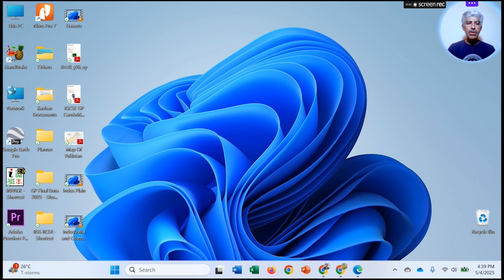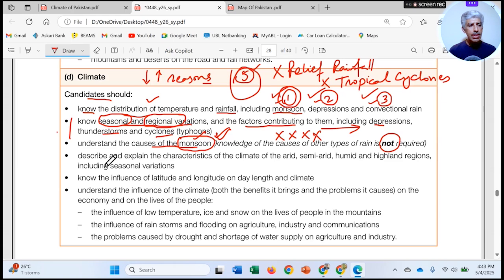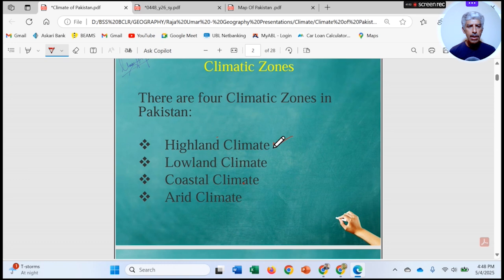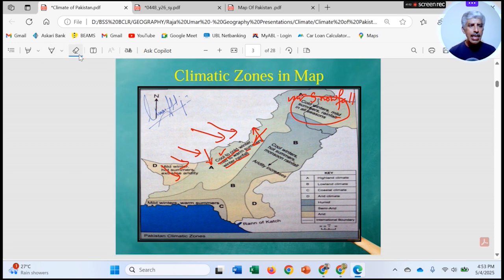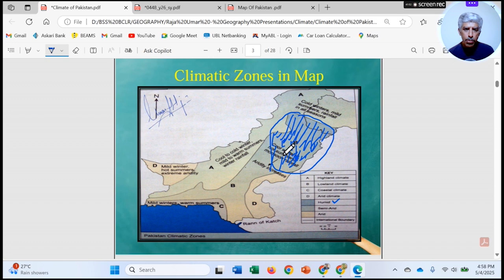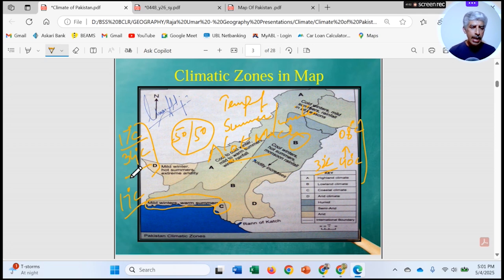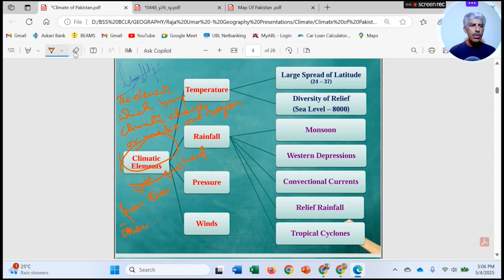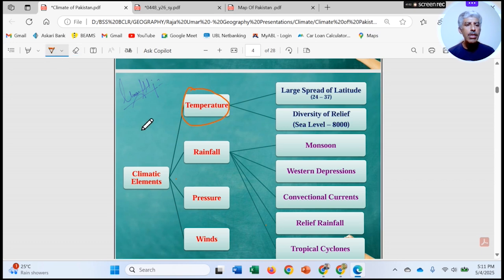Climatic Zones and Climatic Elements |@RU_Speaks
In this lecture we will discuss the requirements of cambridge about the Unit ClimateOfPakistan, ClimaticZones and ClimaticElements as per the syllabus content of IGCSE